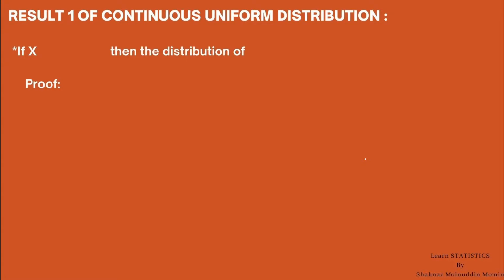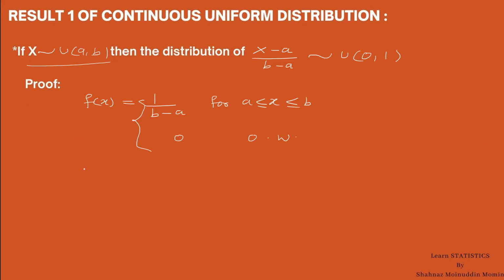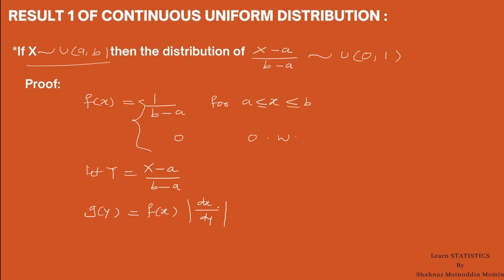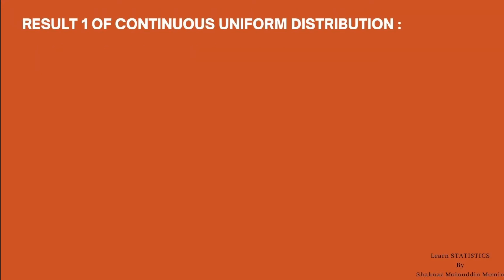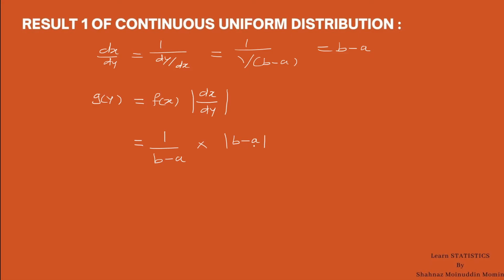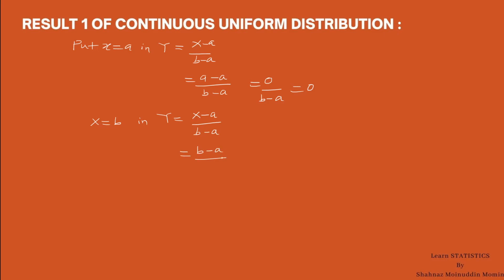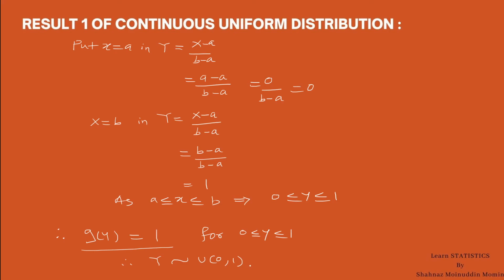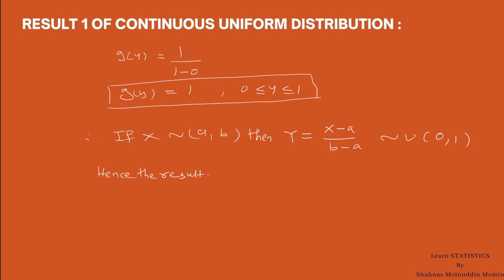Continuous Uniform Distribution/Distribution univariate transform variable /rectangular Distribution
Continuous Uniform Distribution/Distribution of univariate transform variable /rectangular Distribution/CBSE/Engineering/B.C.S. /B.Sc./B.com./M.A./SET/NET /B.Tech/ Competitive Exams/9th class/10th class/ 11th class/12th class/JEE/NEET/CET/GATE/Calculation of median

Hi
1.Definition of univariate transform variable.
2. Derivation/ calculation  of Distribution of univariate transform variable of Continuous Uniform Distribution.

shahnaz momin english how to#Continuous Uniform Distribution#rectangular Distribution#Distribution univariate transform variable CBSE Engineering B.C.S. B.Sc.B.com.M.A.SET NET B.Tech# Competitive Exams#9th class#10th class# 11th class#12th class#JEE#NEET#CET#GATE